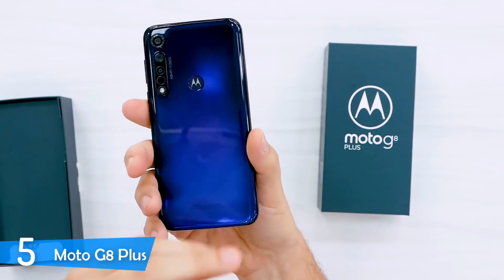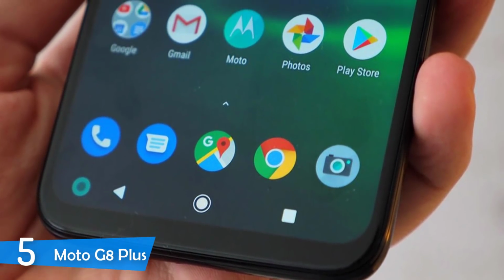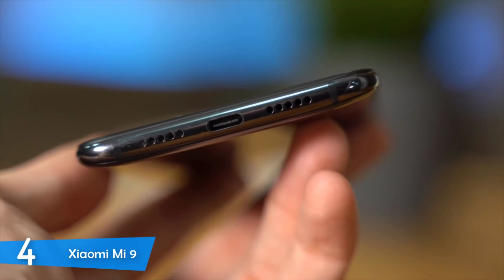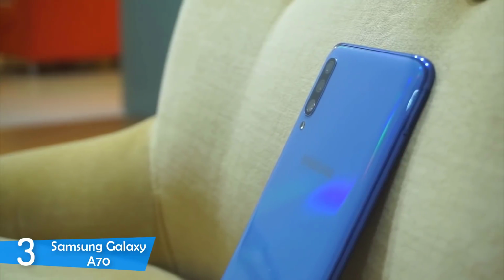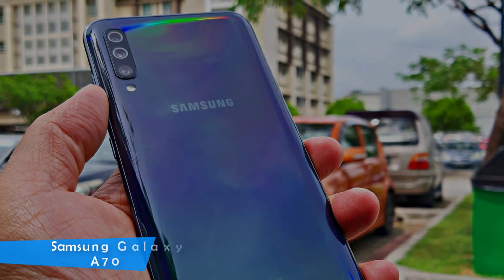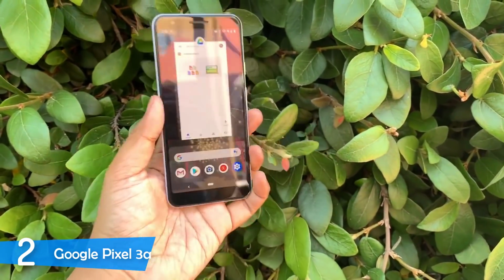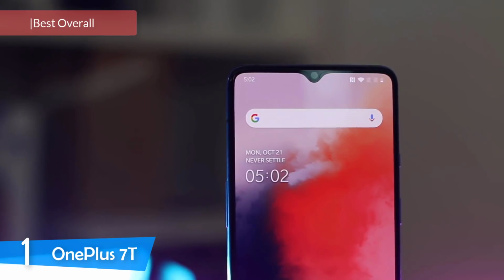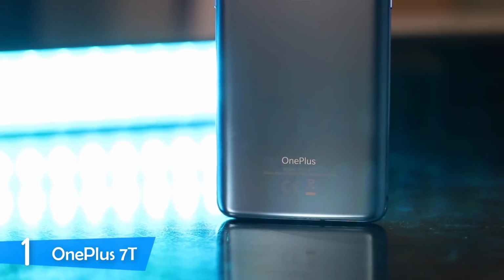Best Mid-Range Phones in 2020 [Top 5 Picks]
► Links to the best mid-range phones we listed in this video:

► 5. Moto G8 Plus
► 4. Xiaomi Mi 9
► 3. Samsung Galaxy A70
► 2. Google Pixel 3a
► 1. OnePlus 7T
►UK Links◄
► 1. OnePlus 7T
►CA Links◄
► 4. Xiaomi Mi 9 - N/A
► 1. OnePlus 7T
►GER & EU Links◄
► 1. OnePlus 7T

Today, we reviewed the 5 best mid-range phones in the market for this year. I made this list based on my personal opinion and i tried to rank them based on their price, quality, durability and performance.

10BestOnes is a participant in the Amazon Services LLC Associates Program, an affiliate advertising program designed to provide a means for sites to earn advertising fees by advertising and linking to Amazon.com. As an Amazon Associate I earn from qualifying purchases.